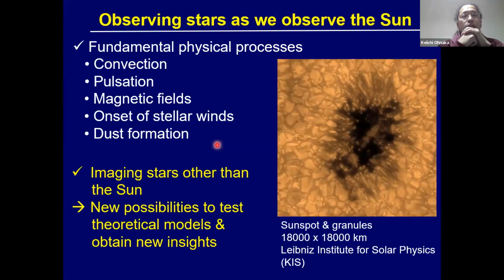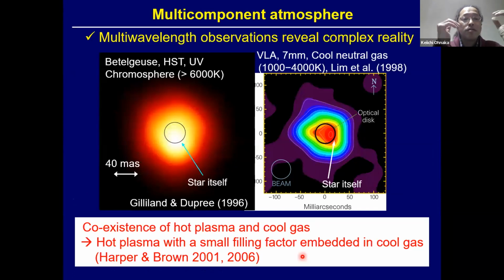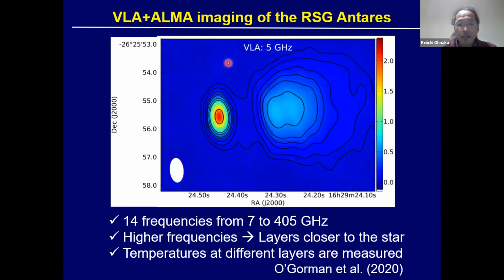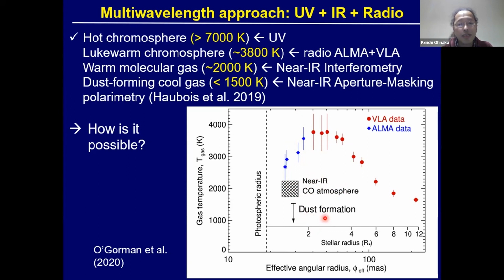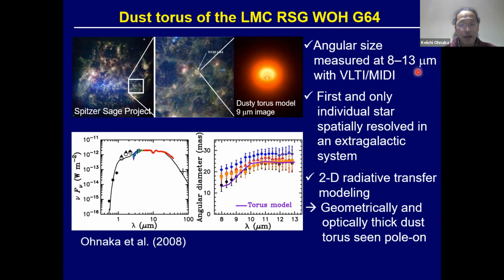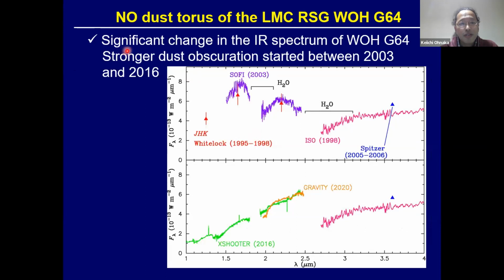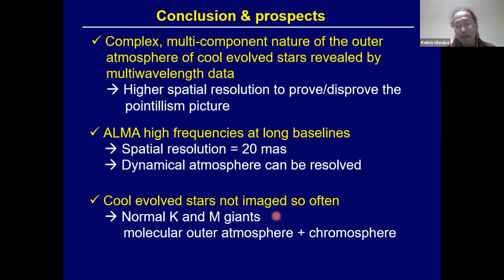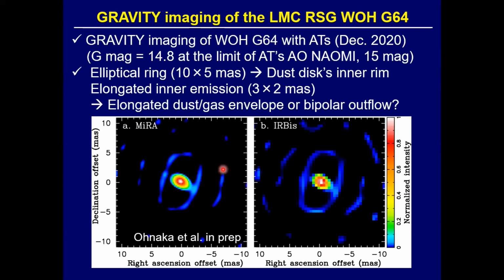Keiichi Ohnaka - Imaging the surface, atmosphere, and innermost circumstellar environment of stars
Imaging the surface, atmosphere, and innermost circumstellar environment of stars - much more complex than thought